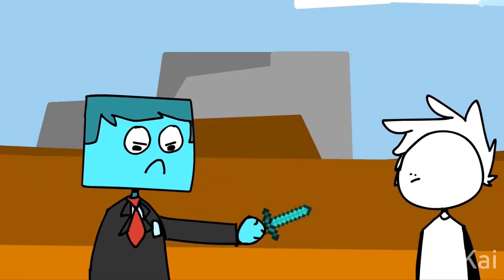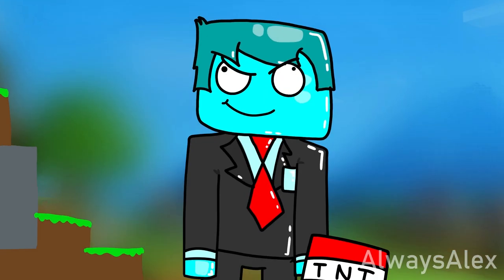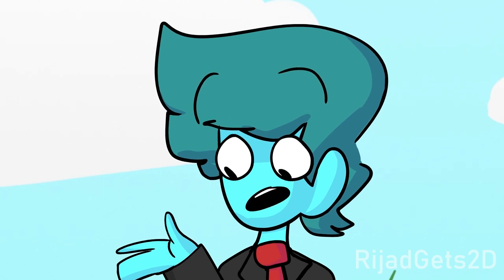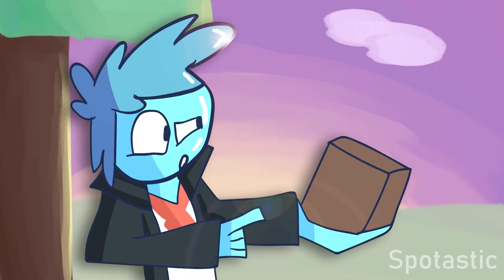2,000 SUBSCRIBER M.A.P - BoyOfDiamond TNT Cannon REANIMATED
27 animators have come together to reanimate the single greatest video to exist on the internet at this very moment. A Video by me at the age of 9, uploaded to my old channel, Boy Of Diamond on the 15th of April, 2015. TNT Cannon in Minecraft - Redstone Tutorial.

Sorry for not uploading for a while, this was supposed to come out back in July but it took a lot longer than I expected. This was originally supposed to come out when I hit 1k but that didn’t happen.